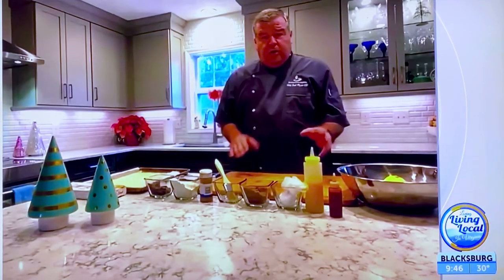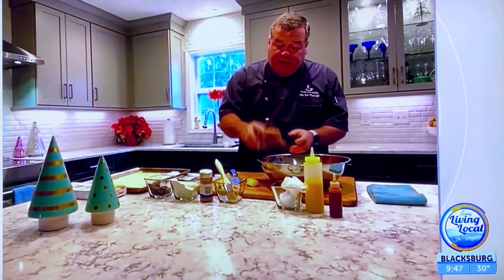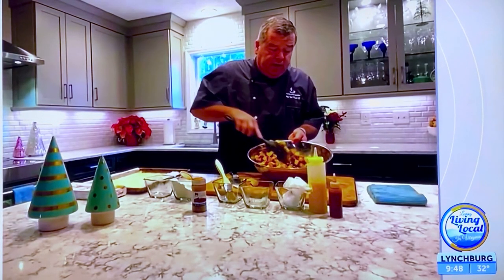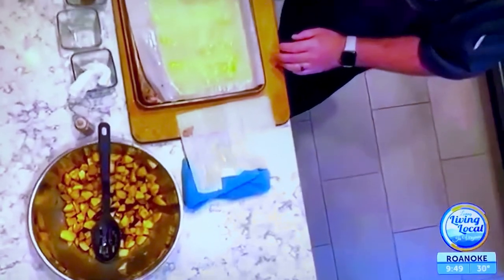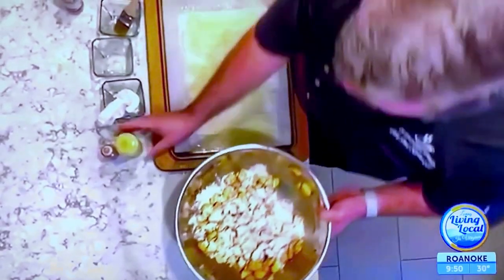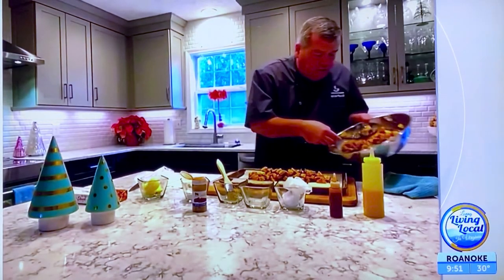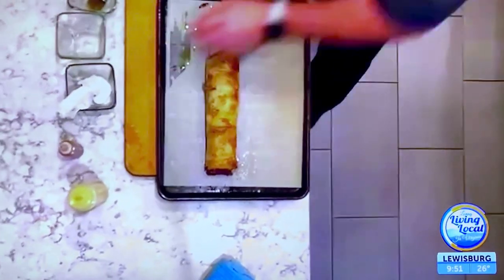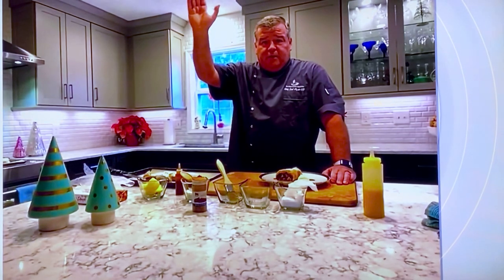Apple Strudel Demonstration with Chef Jud Flynn CEC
This is a Holiday Baking Video for WFXR Fox Morning Show. Here chef Jud is  demonstrating the techniques on how to accomplish this popular European dessert.

Chef Jud Flynn